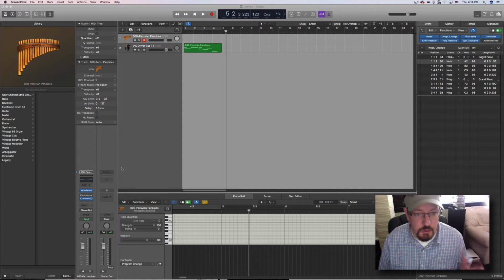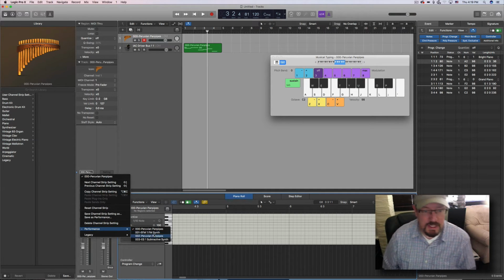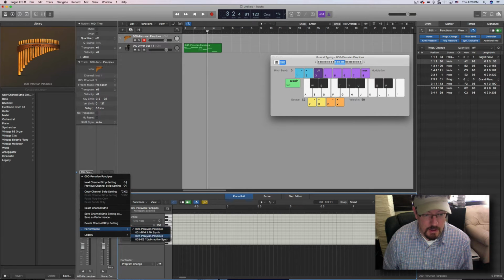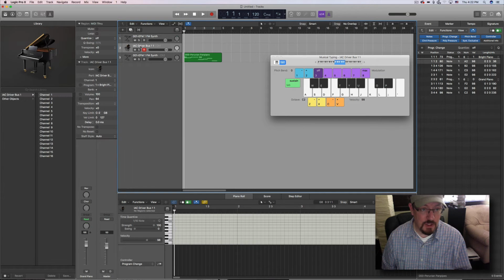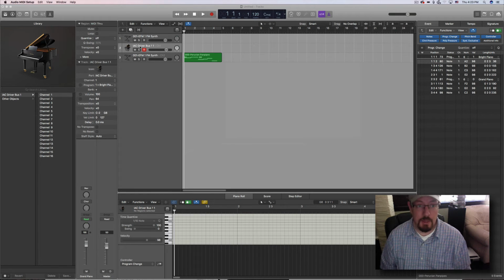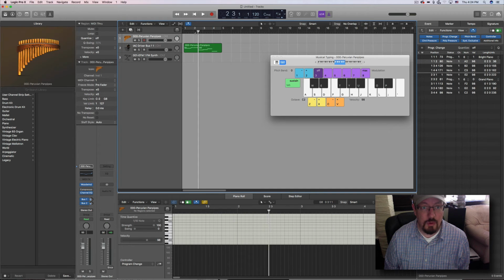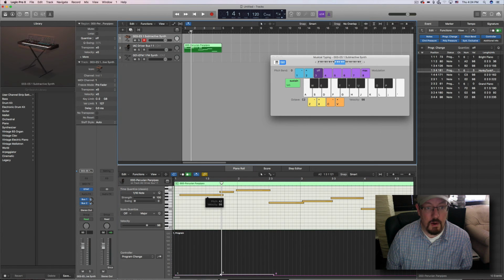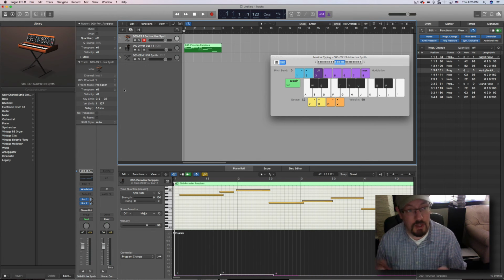Logic Pro X | Switching Channel Strips with MIDI Program Changes #78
This is a quirky feature in Logic Pro X which is rarely used but can be fun if you use Logic in a live setting.